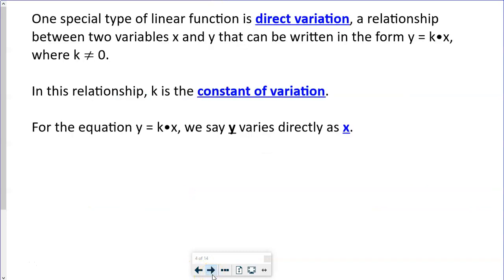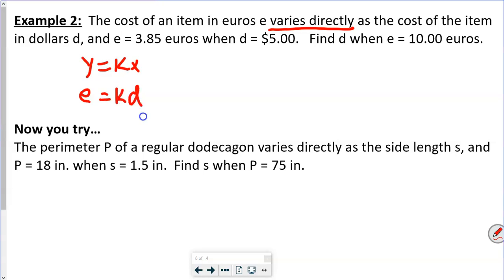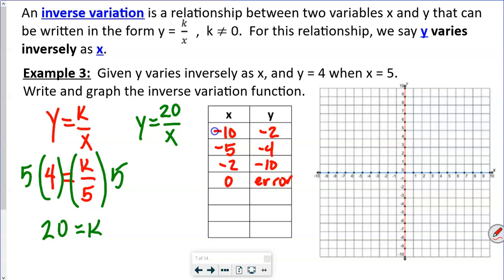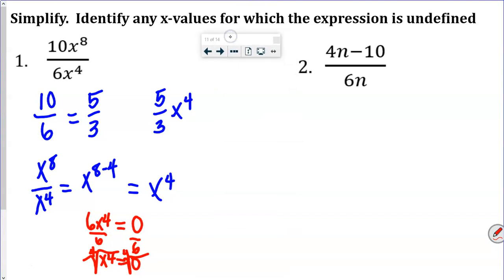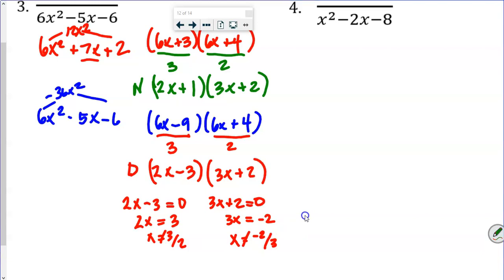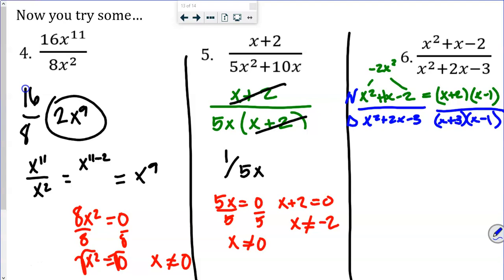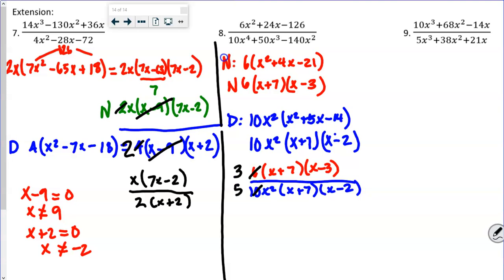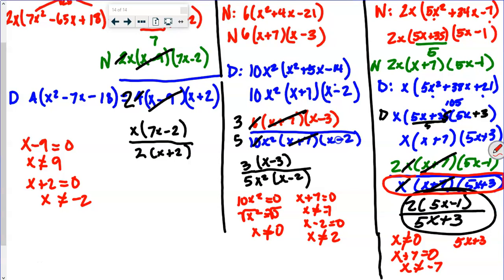Variation Functions and Simplifying Rational Expressions